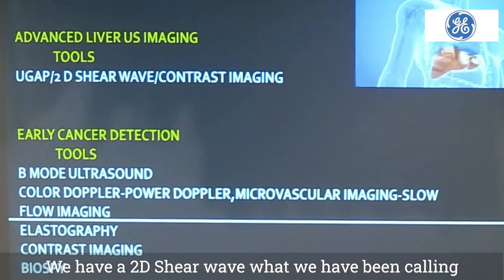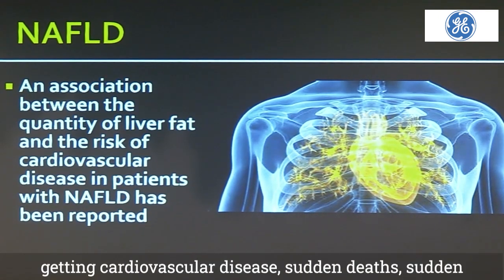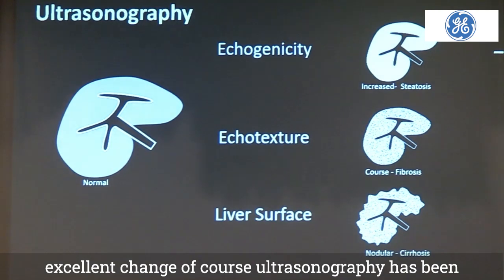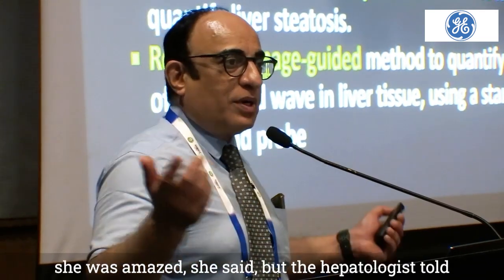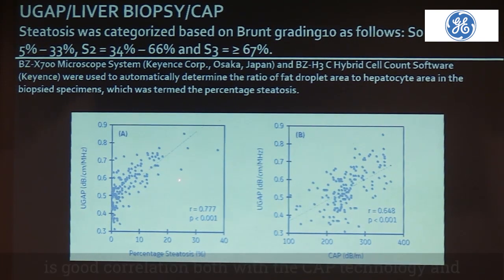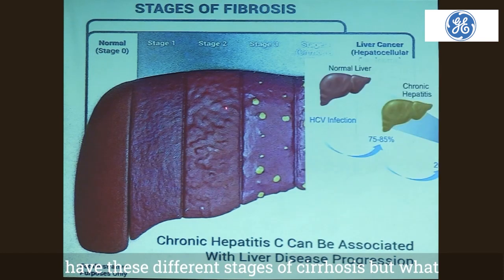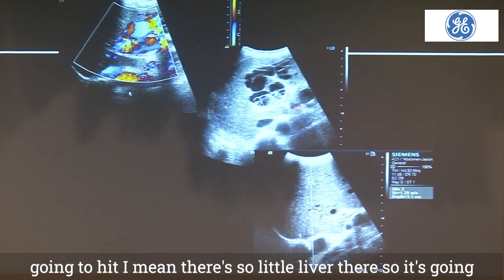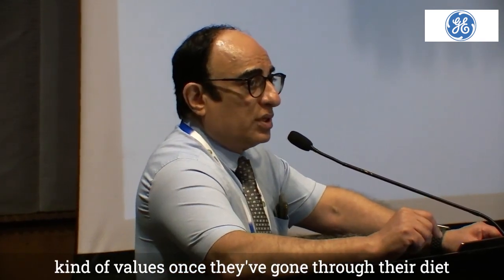Advancements in Liver Diagnosis | Dr. Chander Lulla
An accurate diagnosis and quantitative assessment of fatty liver disease, especially steatosis grading, can arm doctors with the right information to identify and mitigate liver degeneration. This in turn motivates patients to improve upon those numbers and yield results.

The AI powered UGAP feature, a real-time, image-guided method of measuring the attenuation of the sound wave, provides that reliable non-invasive diagnosis for liver diseases.

Dr. Chander Lulla's discourse in the lunch symposium at Sonobuzz 2022 (19th March 2022) delves deeper into the subject and highlights the advantages of ultrasound diagnosis over fibroscan.

He also gives a live demonstration of the UGAP application using Logiq e10 on a volunteer.